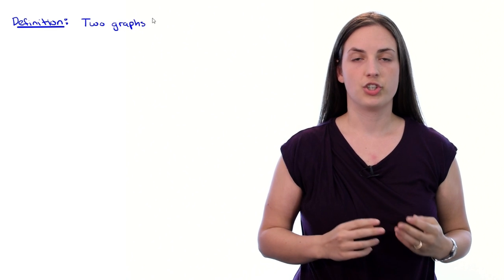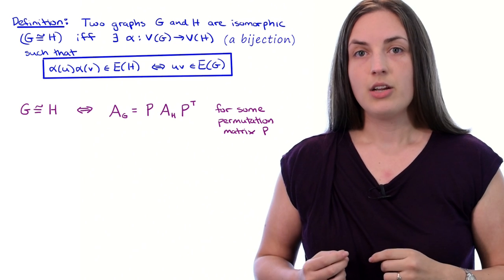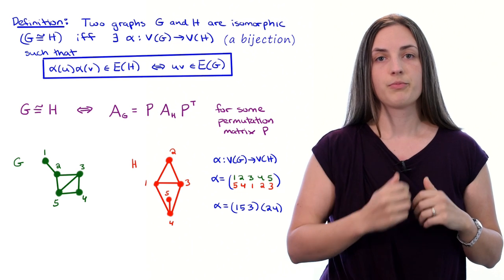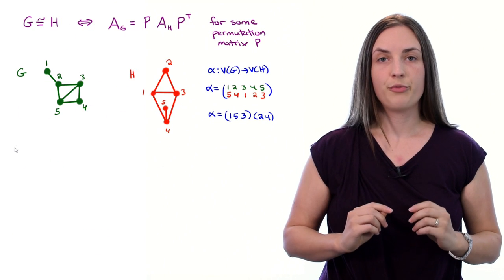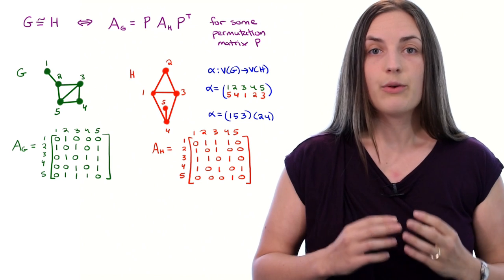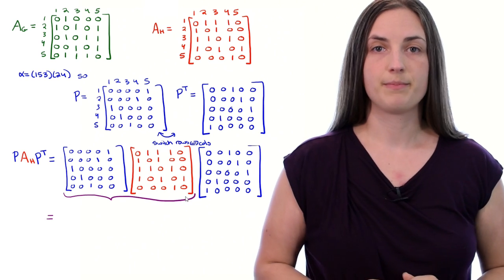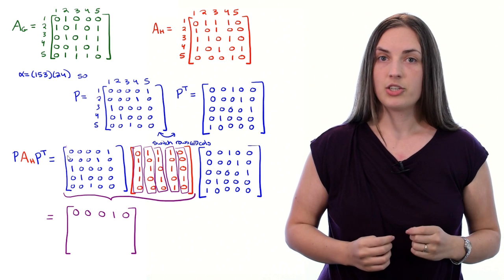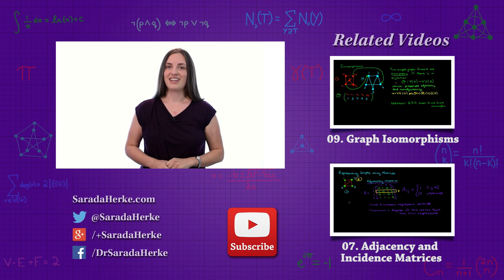Graph Theory FAQs: 03. Isomorphism Using Adjacency Matrix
An isomorphism from a graph G to a graph H is a bijection from the vertex set of G to the vertex set of H such that adjacency and non-adjacency are preserved.  However, finding such a mapping is also equivalent to find a permutation matrix P such that A = PBP^T where A and B are the adjacency matrices of G and H respectively.  We demonstrate how this works with an example.
-- Graph Theory FAQs - by Dr. Sarada Herke.

Video Production by: Giuseppe Geracitano (goo.gl/O8TURb)